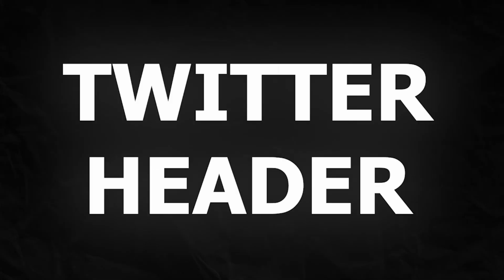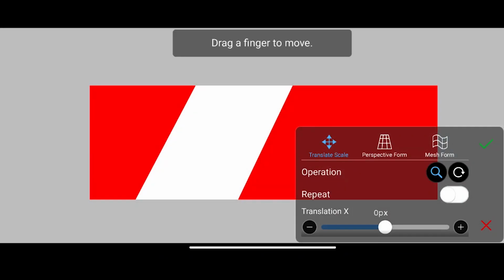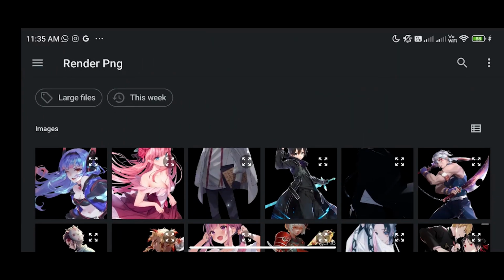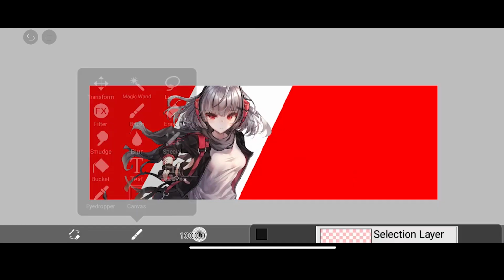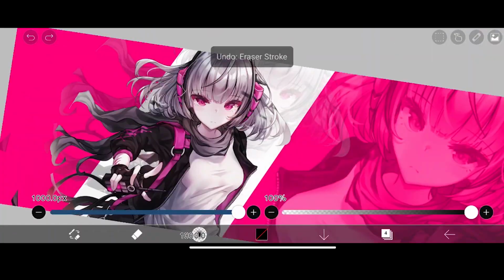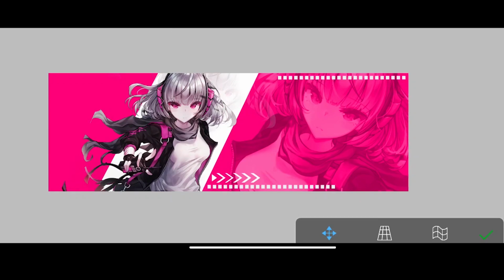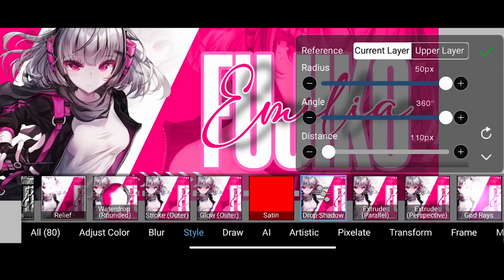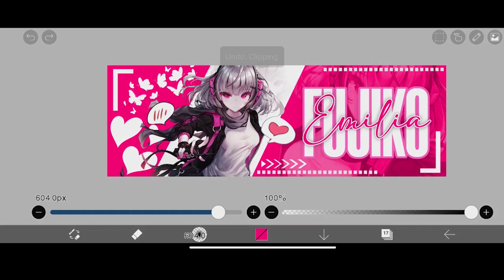How To Create Twitter Header In Ibis Paint X | Tutorial | GFX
If you're looking to create a visually appealing and professional Twitter header using Ibis Paint X, you've come to the right place. In this tutorial, we'll guide you through the steps needed to make a great Twitter header using the popular digital art app, Ibis Paint X.

First, we'll discuss the importance of having a great Twitter header, including how it can help your brand stand out and attract more followers. Then, we'll dive into the specifics of creating a header in Ibis Paint X, covering everything from canvas size and resolution to selecting the right brushes and colors.

We'll also provide tips and tricks for designing a header that aligns with your brand's aesthetic, including incorporating your brand colors and typography. Plus, we'll walk you through the process of exporting and uploading your finished header to your Twitter profile.

Whether you're a seasoned graphic designer or just starting out, this tutorial will help you create a stunning Twitter header that captures the essence of your brand. So grab your stylus and let's get started!
➤[💲Prices] :

•Youtube banners / Twitter headers : 20$
•Logo's : 5$
•Thumbnails : 7$
•Discord banner : 15$

Dear valued community,

I kindly ask that you refrain from requesting free GFX work as it takes approximately one hour to create a single design. While I understand the appeal of receiving personalized graphics, it wouldn't be fair to prioritize one individual over others. I hope you can understand that my time and effort are valuable resources that I must use wisely.

I am grateful for your interest in my work, and I apologize if I cannot fulfill your request at this time. However, I am happy to offer alternatives such as recommending other talented designers or providing resources such as tutorials and templates to assist you in creating your own graphics.

Thank you for your understanding and respect for my decision. I appreciate your continued support and look forward to sharing my creations with you in the future.
YouTube banner design
YouTube intro animation
YouTube outro animation
YouTube video overlays
YouTube branding
YouTube logo design
YouTube motion graphics
YouTube video design
YouTube content creation
YouTube visual effects